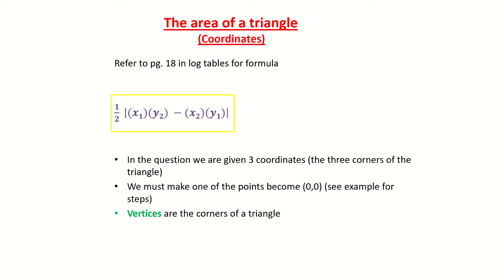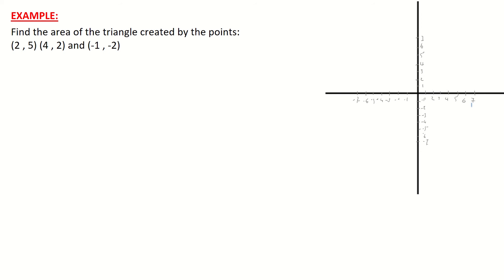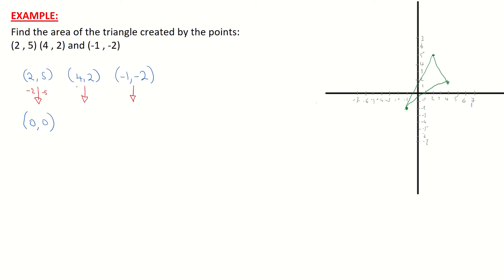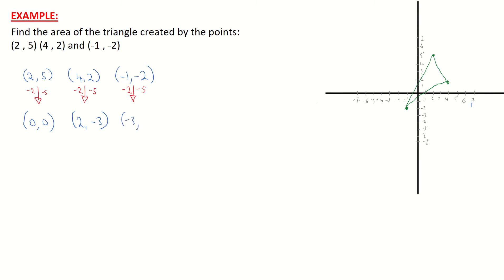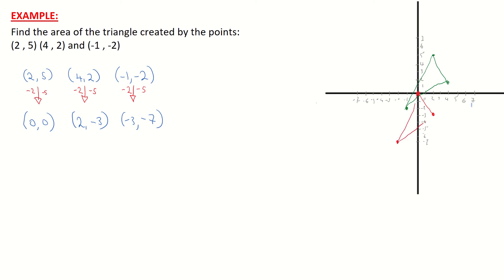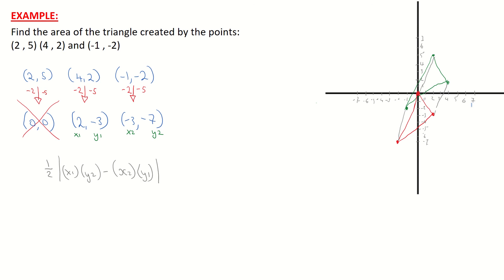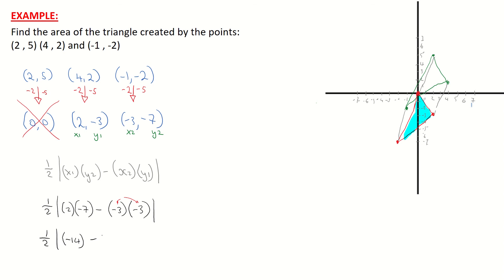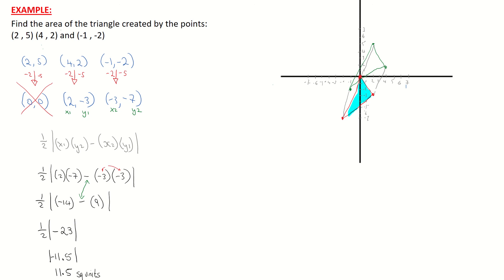Area of Triangle with 3 vertices (coordinates)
@mathstulla. This tutorial video explains how to find the area of the triangle whose 3 vertices are given. Finding the area of the triangle when given the 3 coordinates/points (corners) of the triangle. Coordinate Geometry Leaving Cert Maths